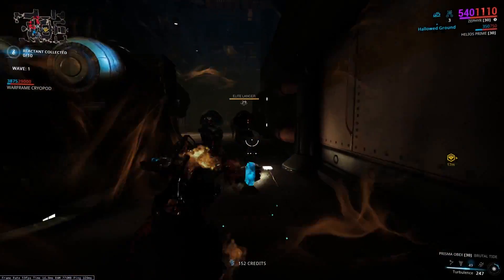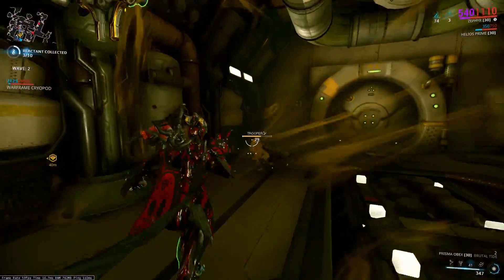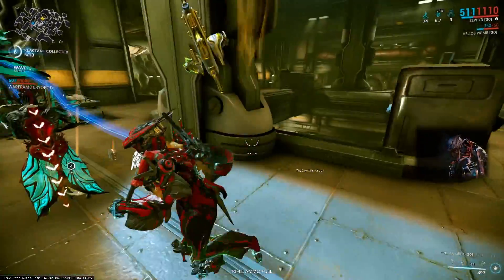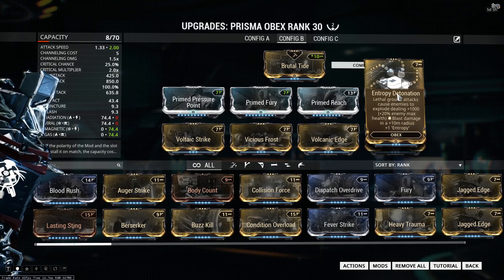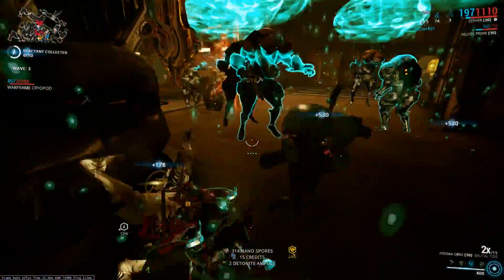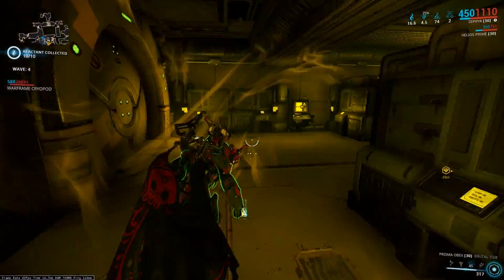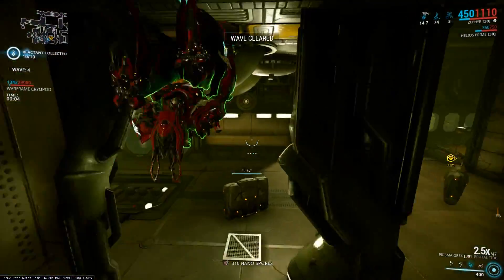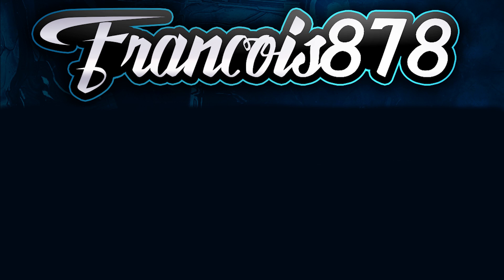Let's Play Warframe- Prisma Obex [2 Forma Build]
My insane ramblings can be found...

Help me bring you guys better content!

In today's of Let's Play Warframe, we dive into the new sparring weapon delivered to us by Baro Ki'teer himself, the Prisma Obex! This sparring weapon is awesome because it can do something that few other melee weapons can do, run a meta critical chance and status chance mod setup on the same build! You'll be a regular Bruce Lee with these!